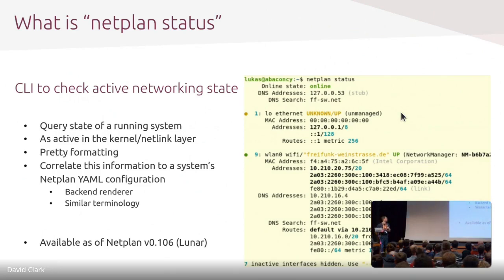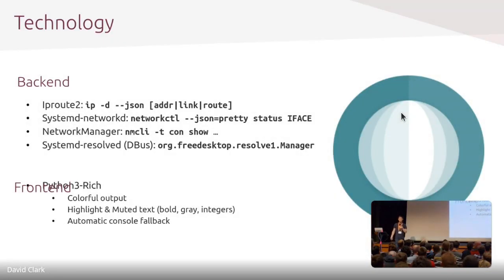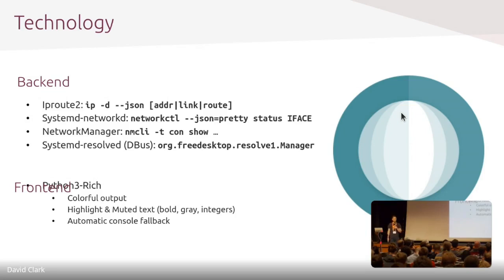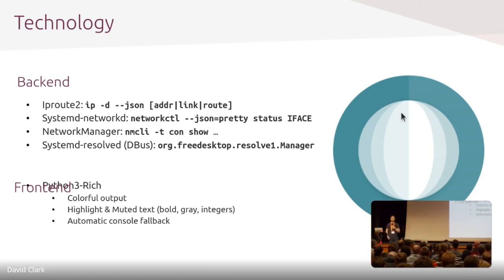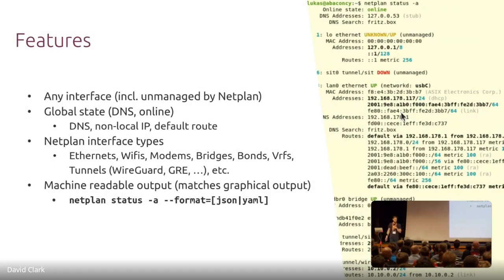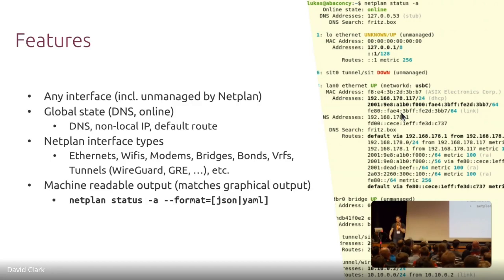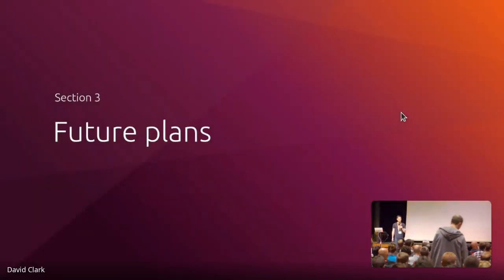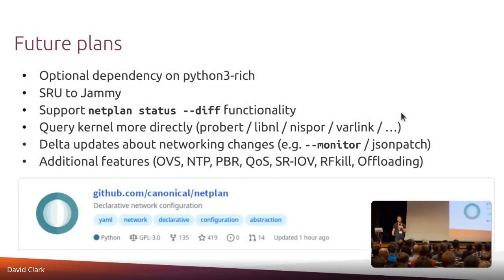Query network state, using 'netplan status'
Introduction of Netplan's "status" subcommand. Presented at the Canonical Engineering Sprint in May 2023 in Prague.